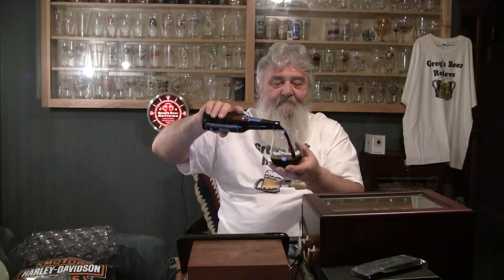Beer Review # 1305 Dark Horse Brewing Plead the 5th Imperial Stout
Dark Horse Brewing Plead the 5th Imperial Stout
BEER SCALE
1- UNDRINKABLE
2- F
3- D
4- C
5- B-
6- B
7- B+
8- A-
9- A
10- A+
CHEERS!